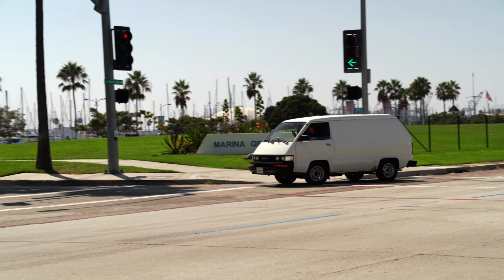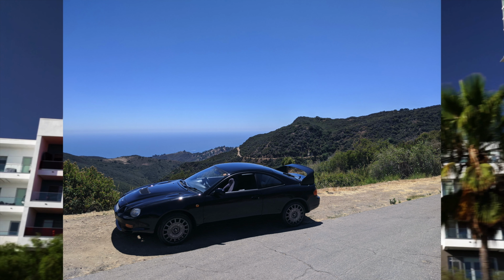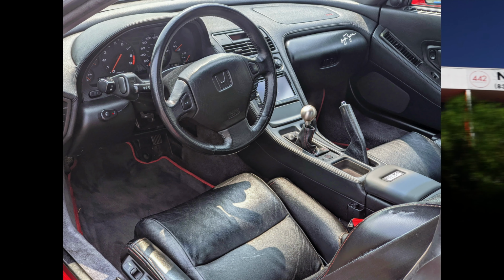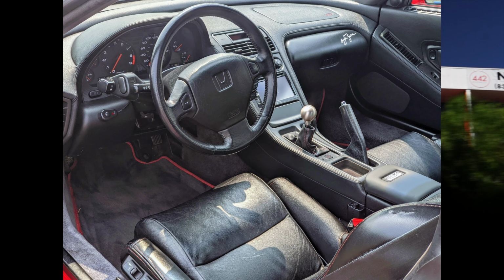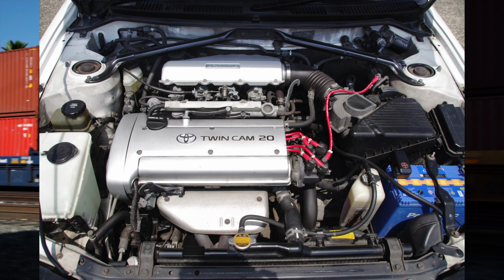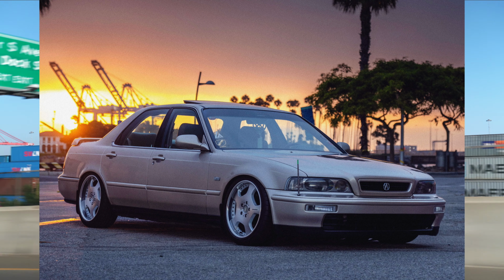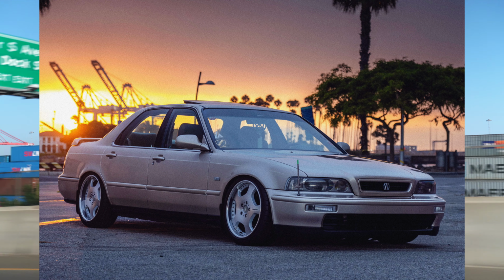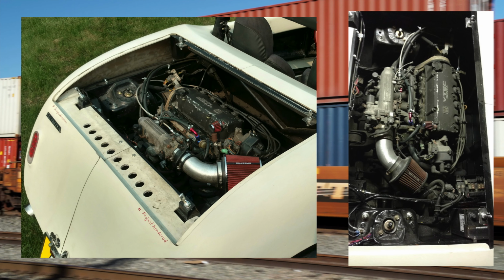Supra 90's Kyusha JCCS 2020 - Day7 by TOYOTA Celica Miata, RX7 Datsun Sunny Japanese Classic cars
🙌Day 7, 90s Kyushu part 2 ! Presented by TOYOTA USA! Thanks for the continues support for JCCS since 2005. Today will feature  not only  Neo Classics of TOYOTA Supra Celica Mazda Miata, RX7, but also Honda Integra, Nissan Sunny and more!
ワールド祭ウィーク、ついに7日目突入〜！スープラ　や　RX-7FD　をはじめとするネオクラシック時代満載です

👉Attention - All registered Kyushu are featured in 90s Kyusha Entry Gallery on JCCS Website after premier on 10/9.

✌️Have you visited TEIN USA? If not, we will take you to a short tour in their shop. TEIN’s suspension now cover wide variety of kyusha, and their Specialized Custom Damper can make your Kyushu in a good lowered shakotan look!

✌️Day 7 Kyusha Trivia is about TOYOTA USA Supra✌️Make sure to drop your answer in JNC for daily giveaway!!

Thanks for joining the North America's largest Japanese classic cars only event since 2005!!
Daily updates on this World Matsuri Week (10/3 – 10/10/2020)

Day 1 … 60s & 70s Kyusha by TOYOTA USA
Day 2 … 70s Kyusha PART 1 MOTUL USA
Day 3 … 70s Kyusha PART 2 by Nissan USA
Day 4 … 80s Kyusha PART 1  by Yokohama Tire Kaido House|Mini GT 1/64 Unveil
Day 5 … 80s Kyusha PART 2  by American Honda
Day 6 … 90s Neo Classics PART 1. by Mothers Polish
** Day 7 … 90s Neo Classics PART 2. by TOYOTA USA
Day 8 … Kyusha Workmanship & Presentation Award - Special guest Peter Brock (BRE)

✨Special thanks for JCCS 2020 supporters:

Toyota usa @toyota @toyotaracing
Nissan usa @nissan @zproto @fairlady_Nissan
American Honda @honda
Yokohama Tire @yokohamatire
Motul USA @motulusa
CABETOYOTA of Long Beach@cabetoyota
OEM Audio Plus@oemaudioplus
Mothers Polish @motherspolish
Brock Racing Enterprises @BRE @peterbrock
TEIN USA@teinusa
ToyGarage @toytagage
Mooneyes @mooneyesusa @mooneyes
Star Road @srarroad_official
Toprank Import Vehicle @toprankimporters
Colin Project / Start Shark @colin_project_inc
JDM Car Parts.com @jdmcarparts
Five Mart / Osaka JDM @fivemart @osakajdm
Klassic Fabrination @kfvintagejdm
Kiholokai @kiholokai
Z Car Garage @zcargarage
OS Giken @osgiken
Kaido House Diecast @kaidohouse @kaidohousediecast @junimai
MIMIGT @minigt_official
TRA Kyoto @pandem @rocketbunny @trakyoto
Function and Form @functionandform
Utilitus  @utilitus
Model Citizen Diecast @modelcitizendiecast
Smelly Panda @smellypanda ​

✨Media supporters

Japanese Nostalgic Car @japanesenostalgiccar
Super Street Magazine @superstreet
Neo Classic Car Magazine@fen_saitama
Steve’s POV @stevespov
Honda Style Magazine @hondastylemagazine
Custom Car Magazine @customecarmagazine